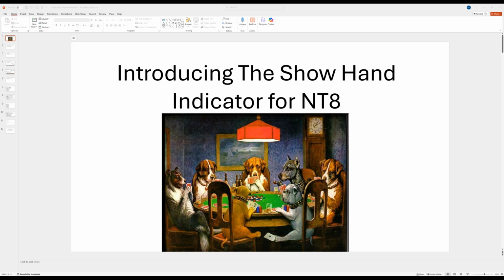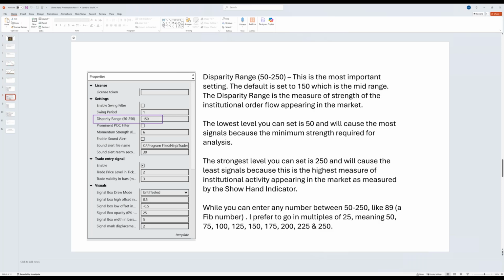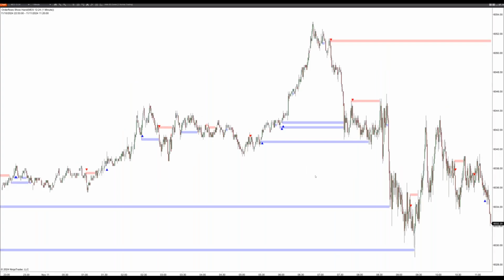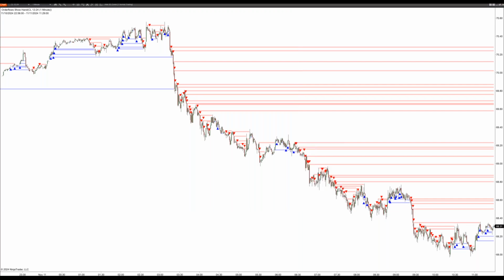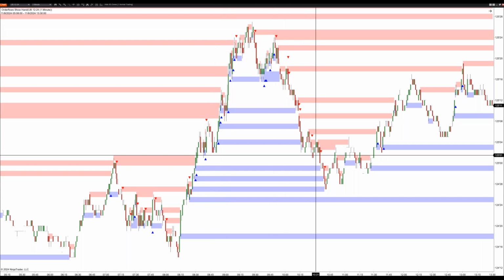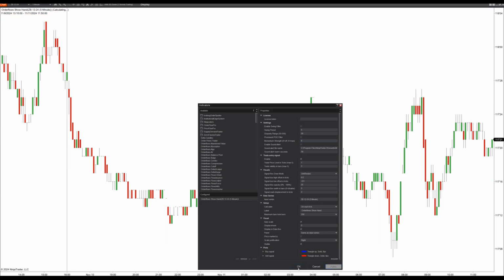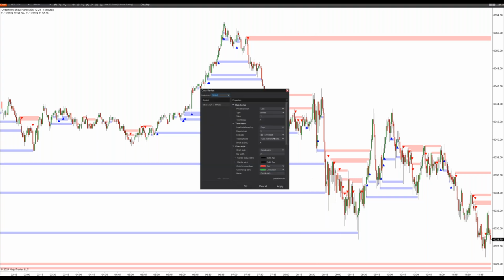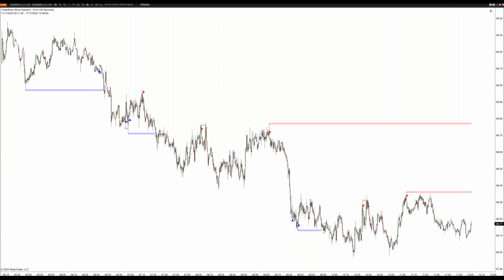All About The Orderflows Show Hand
I am incredibly excited to announce the release of the Orderflows Show Hand Indicator for NT8. It's an innovative new tool that makes it easier than ever for traders to identify significant institutional activity taking place in the market. It allows traders to spot what was previously thought impossible: the hidden activities of institutional traders.

Understanding the essence of market movements and the intentions behind them can significantly improve your trading results. Traditionally, traders rely on technical indicators that focus on price movements and historical data. However, these methods often lag, providing information after the fact, which might be too late. The Orderflows Show Hand Indicator changes this dynamic by letting you see beneath the surface of mere price movements to detect institutional activities as they happen via the order flow.

Institutional traders handle large volumes that have the power to shift market directions. When these institutions accumulate or distribute significant positions, they unintentionally leave behind clues - much like a poker player revealing a tell. The Orderflows Show Hand Indicator is specifically designed to spot these subtle but critical signals. It provides real-time data on institutional accumulations and distributions, offering you a glimpse into potential price movements before they become obvious to the market.

The Orderflows Show Hand Indicator integrates seamlessly into your existing NinjaTrader 8 setup. It operates by analyzing multiple layers of order flow data, detecting not only the volume but also the type of orders that are entered into the market. This analysis reveals whether the big players are accumulating (buying) or distributing (selling) positions.

Whether you’re an experienced trader or just starting out, finding the most important supply & demand levels in the market can be challenging. But with Orderflows Show Hand Indicator, you can easily and quickly identify the institutional activity that matters most without wondering if you are right or not.

The best part about the Orderflows Show Hand Indicator is that it plots the institutional buying and selling activity right on your existing candlestick chart, so you can view the important covert trading taking place on your existing chart.

If you're serious about trading and are looking for an edge in the market, then the Orderflows Show Hand Indicator is a tool that you cannot afford to miss.